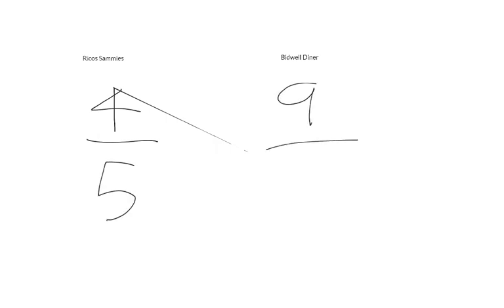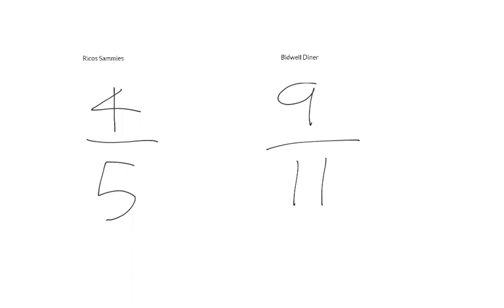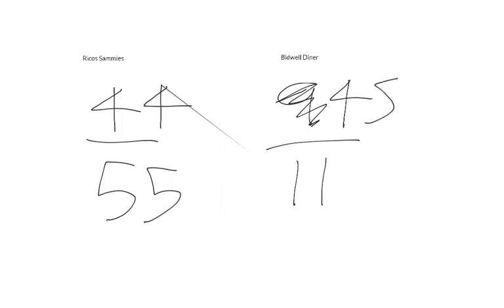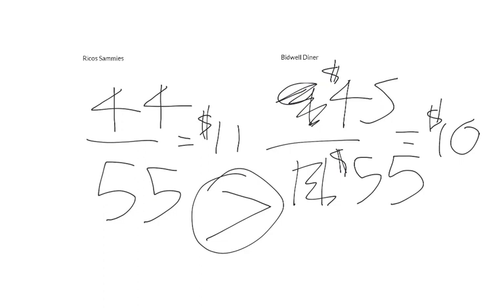Untitled (11 Oct 2017 19_56_20)